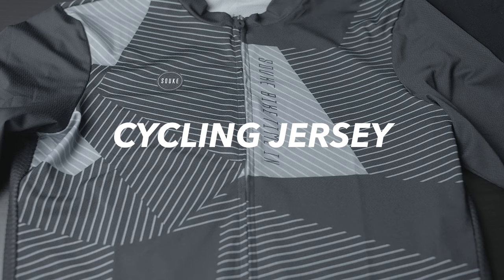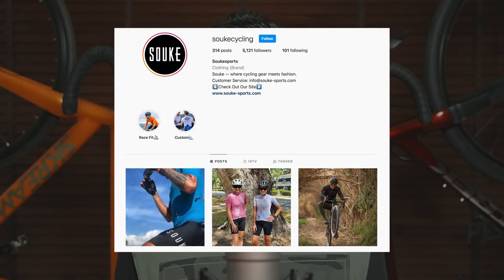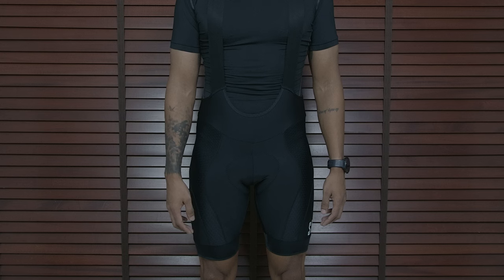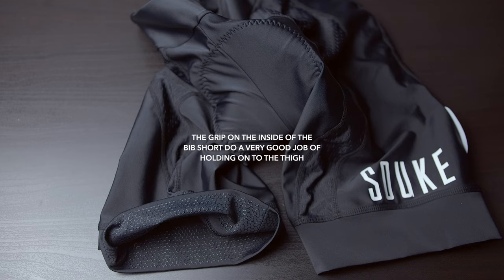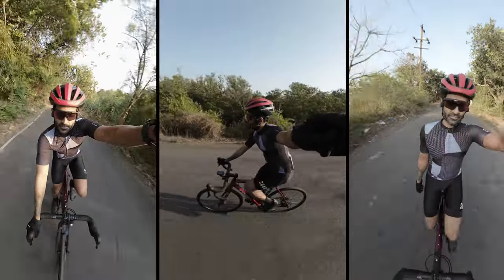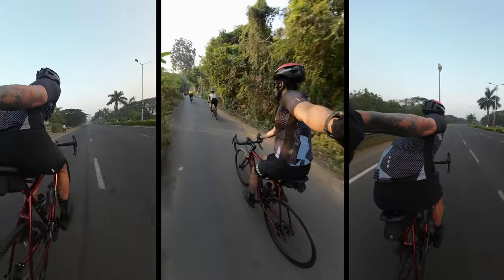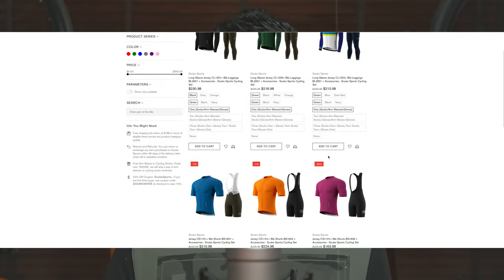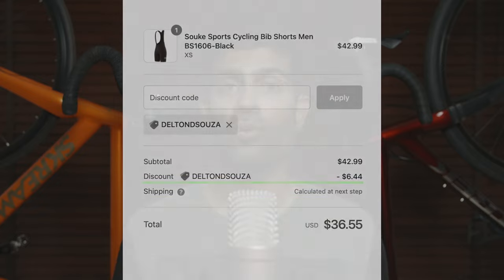SOUKE CYCLING KIT REVIEW